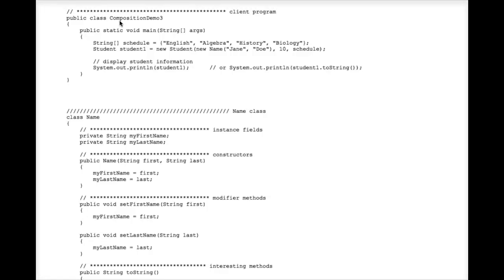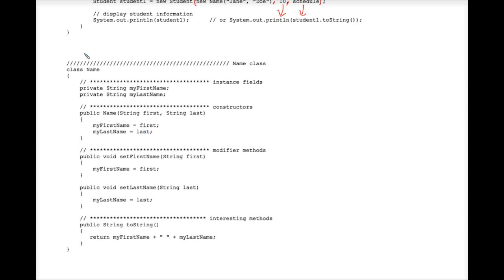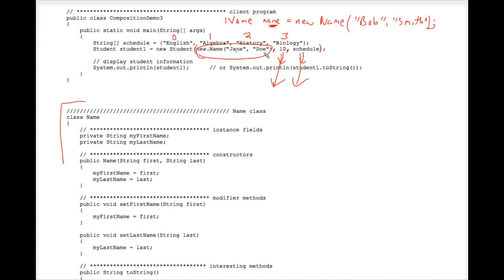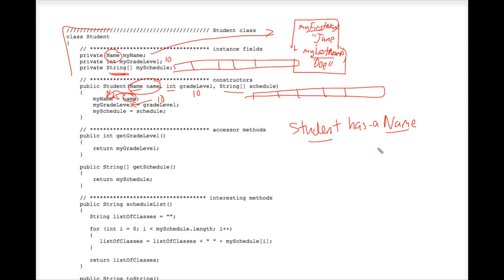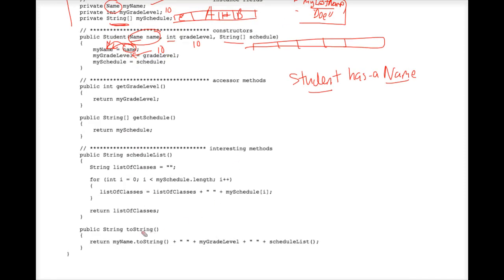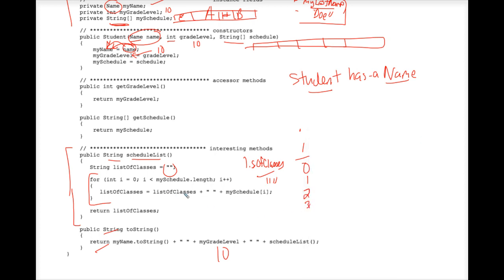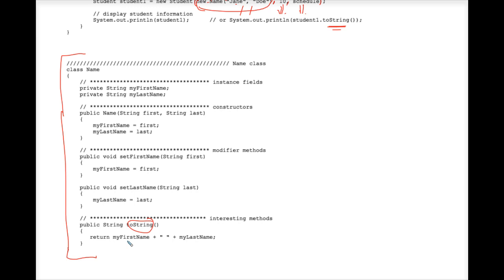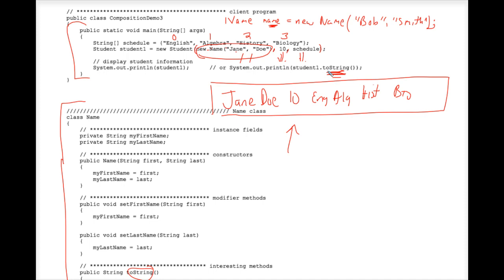Java Composition Demo 3